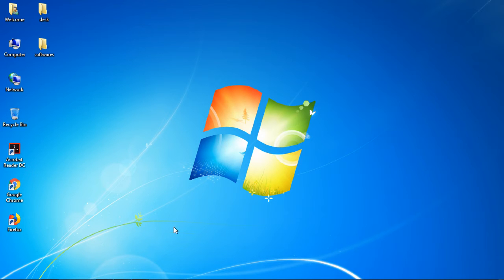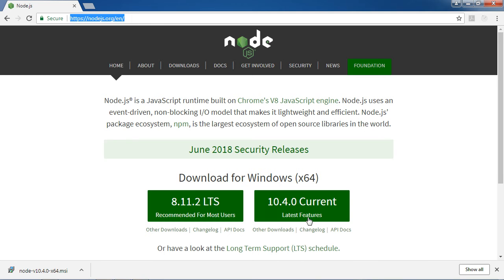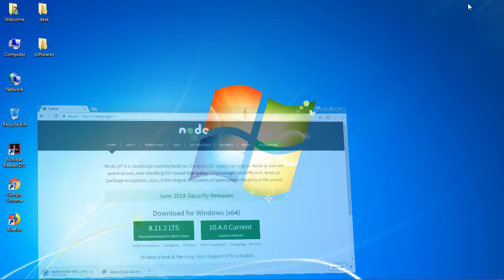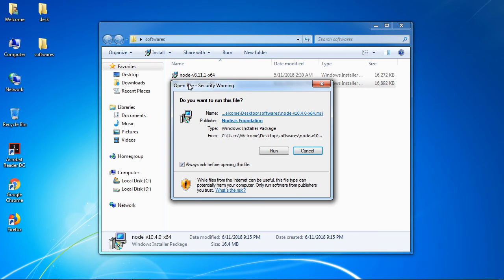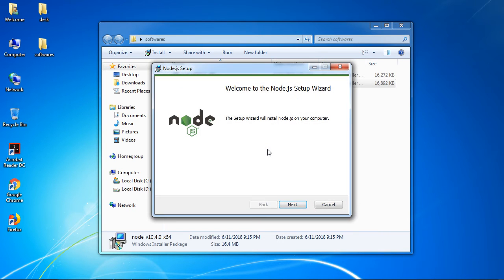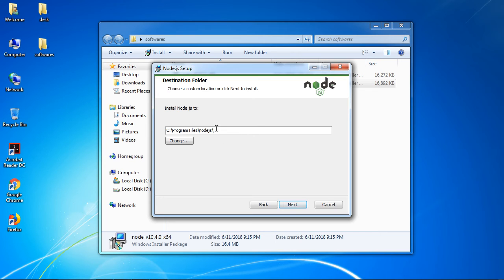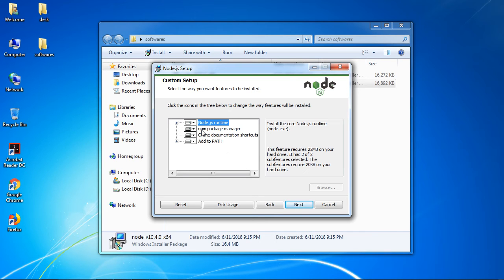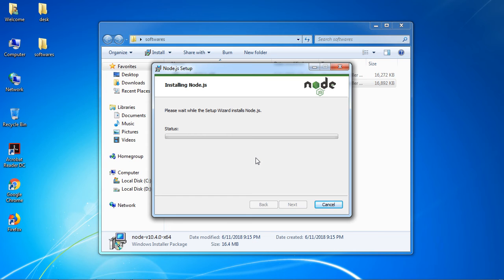Install Dependencies of Yeoman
Install Dependencies
Node.Js
Setup Yeoman Framework to be ready to work